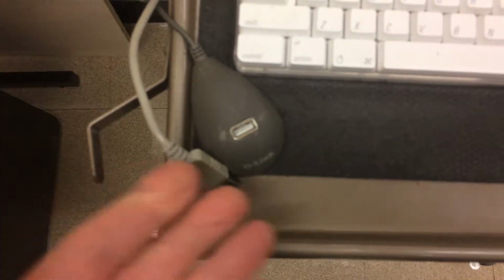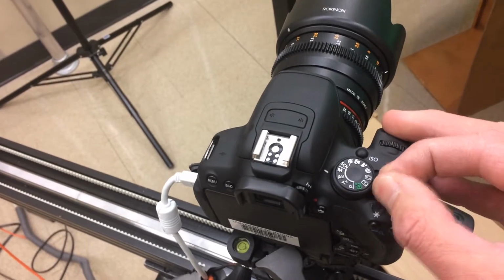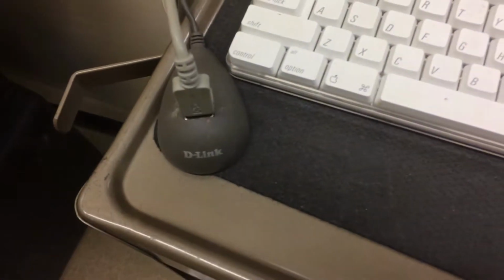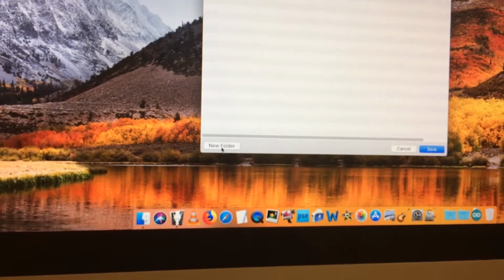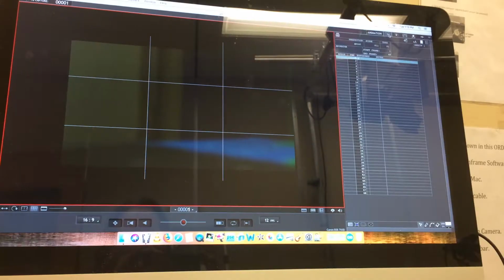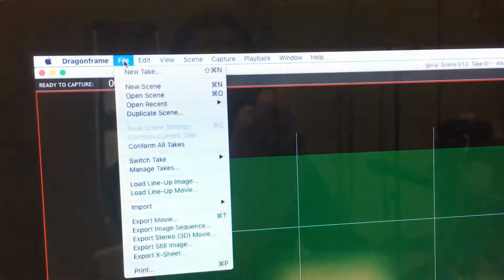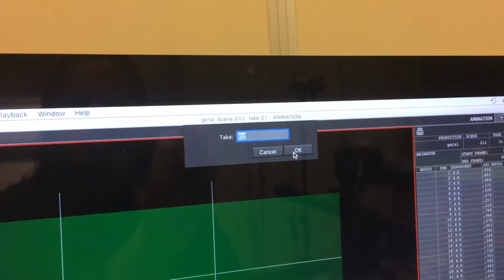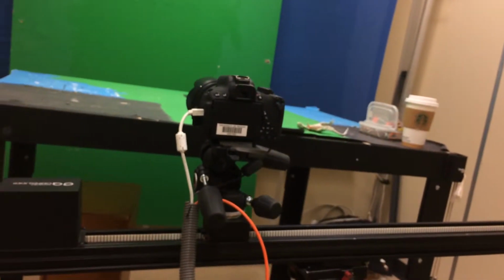camera room intro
Very brief walk through of University of Regina department of film animation camera room, how to turn on the system.